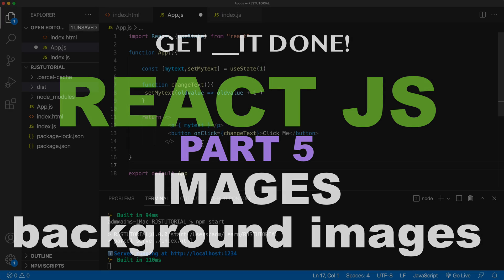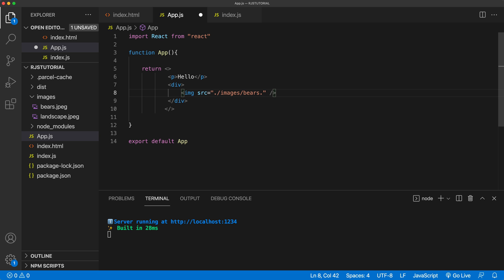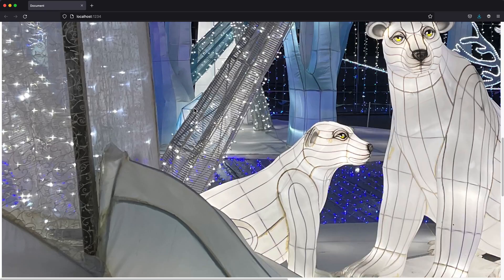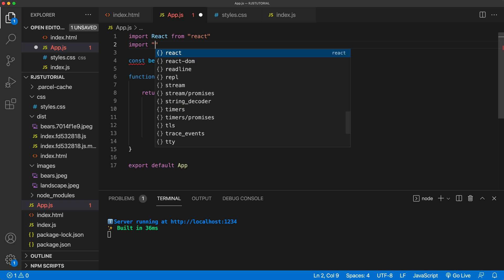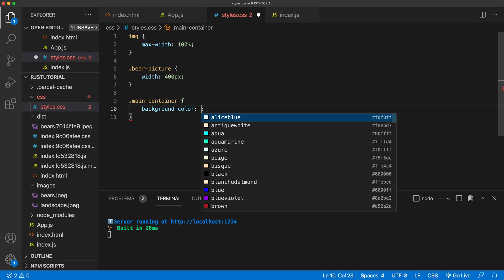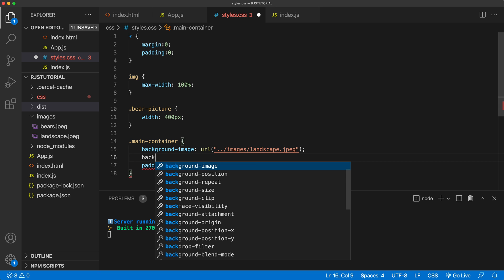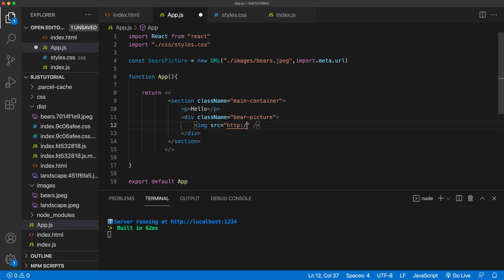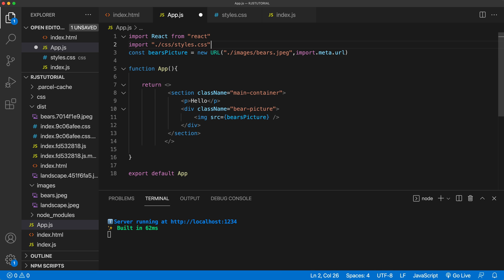React JS Tutorial p.5 - Images & CSS Background Images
In this tutorial learn how to add pictures to your React JS web application, both regular images & background images.